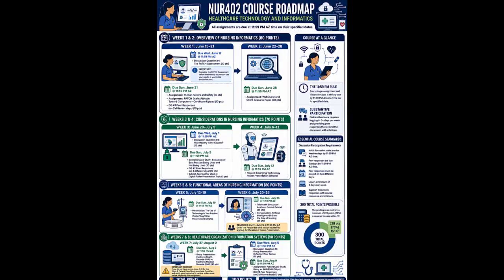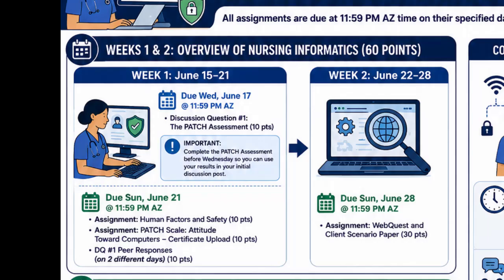NUR402 Week 1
Introduction and Week 1 Assignments